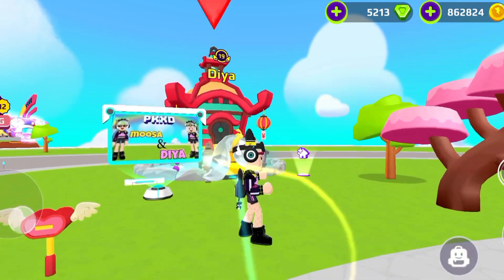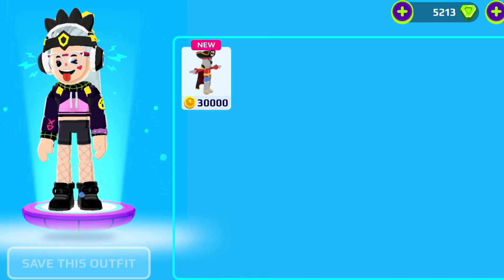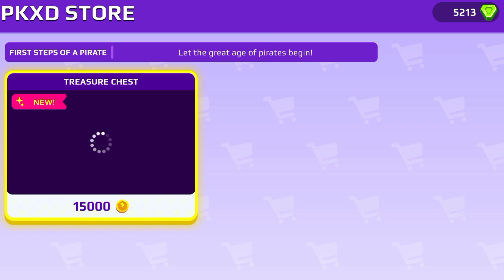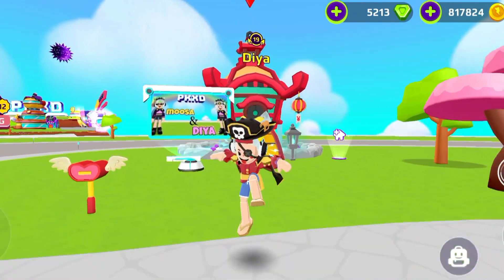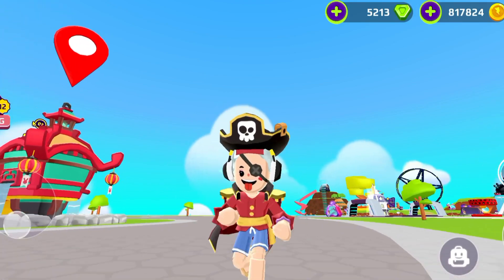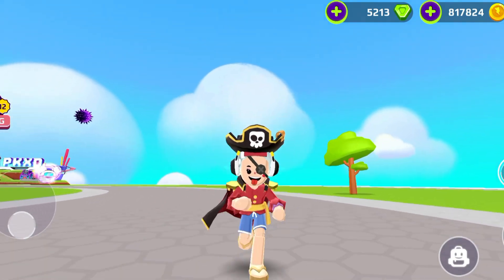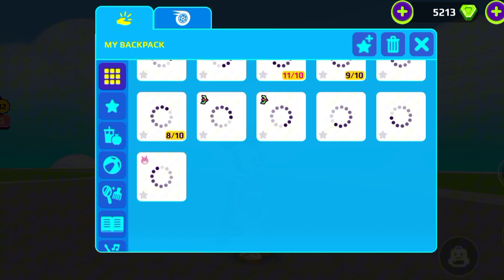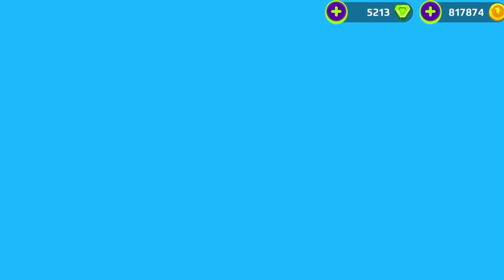new outfits are available in pkxd now! 🤩